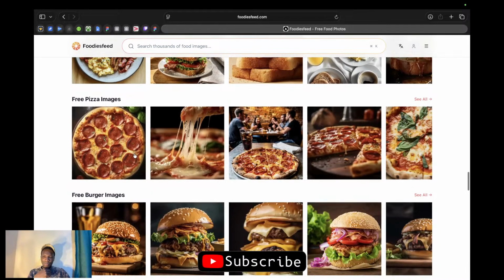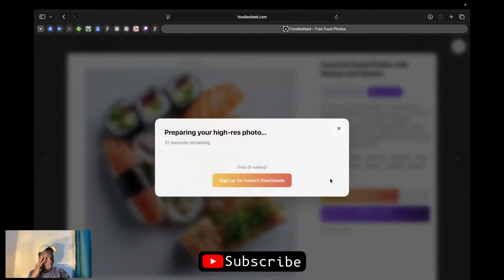Foodie Mobile App bd. 3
Get in touch:::::
GitHub